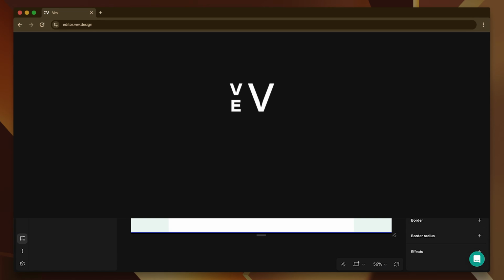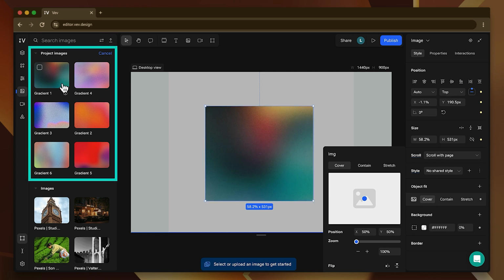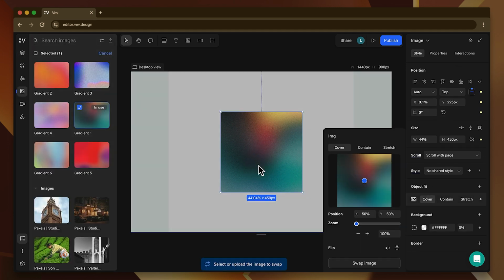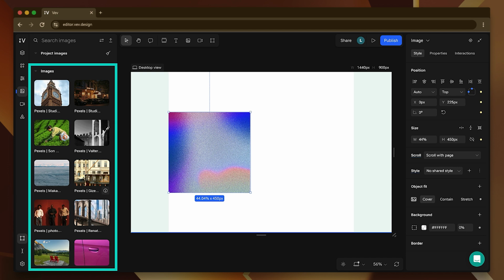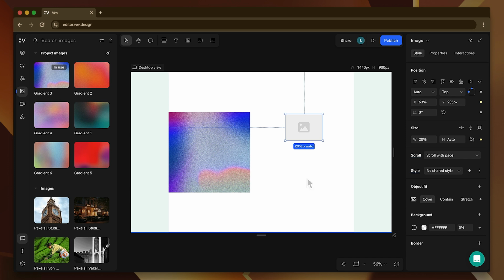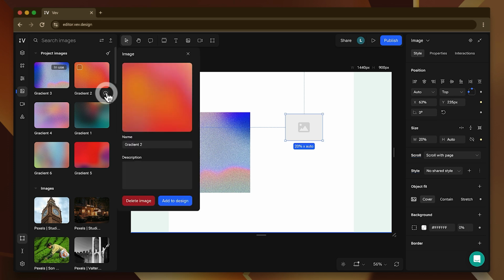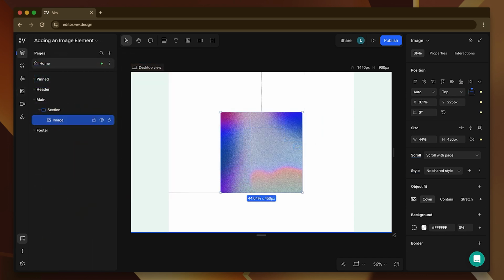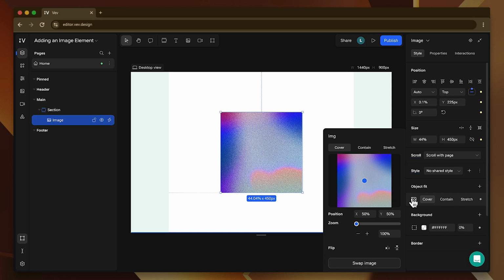Adding an Image Element | Basics of Vev: Lesson 12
This lesson covers the Image element. Learn to add images from the top bar or drag them from the Image Library, which includes stock photos. Manage assets by editing names, setting alt text for accessibility, and deleting unused files. Style images with borders and use the "Object fit" tool to crop.

This series is perfect for designers, marketers, and creators of all skill levels who want to bring their web creations to life.

⏰ TIMESTAMPS ⏰

0:00 - Introduction
0:16 - Adding an Image Element
1:25 - Managing the Image Library
2:06 - Deleting Images
2:33 - Managing Image Information
3:13 - Image Styling